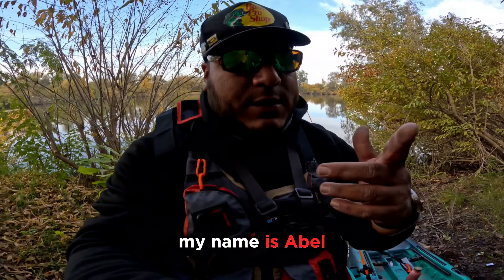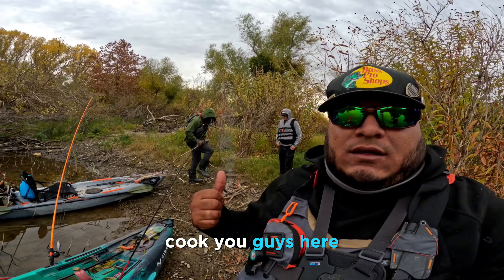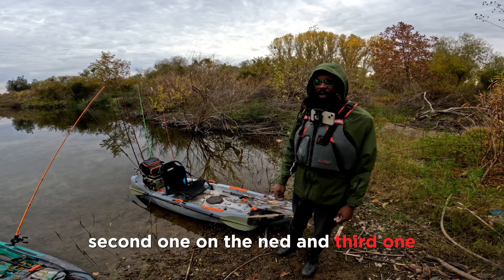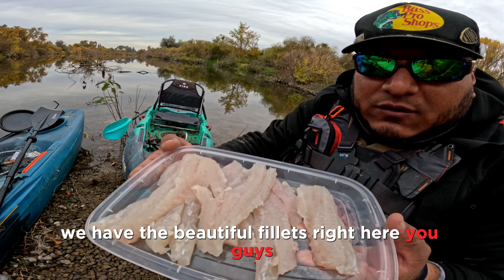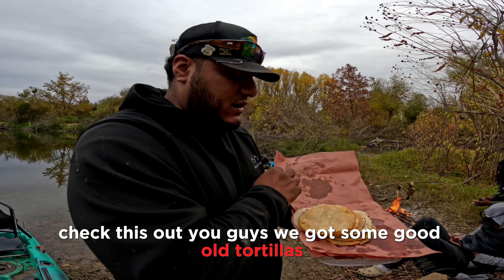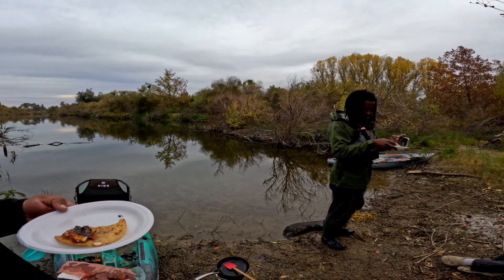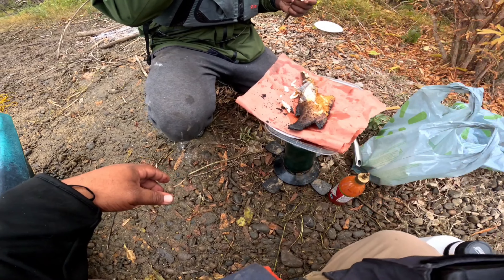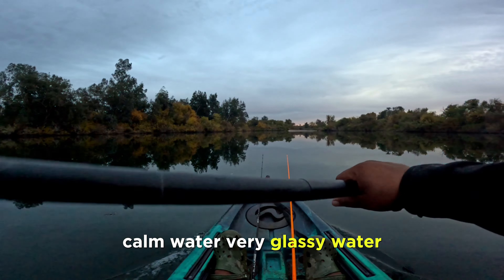Winter Catch & cook🍳 🎣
Catch & cook (ft.@tnt9fishing )
Doing a good ol Catch and cook with my good friend  Titus.

I absolutely love fishing the river and after a long day pulling over and cooking some fresh fish.